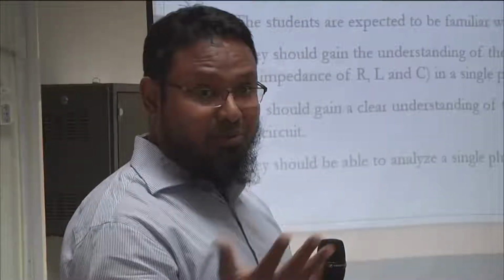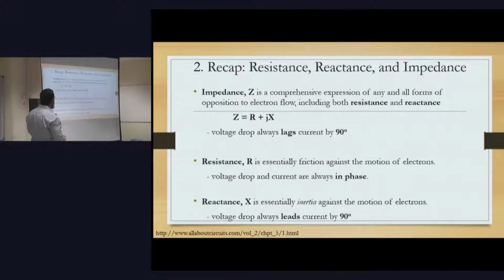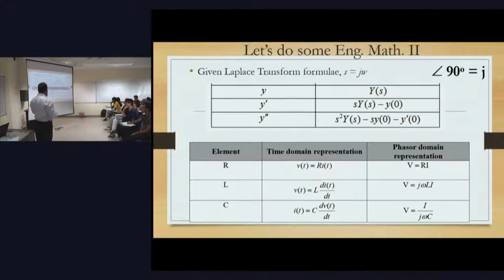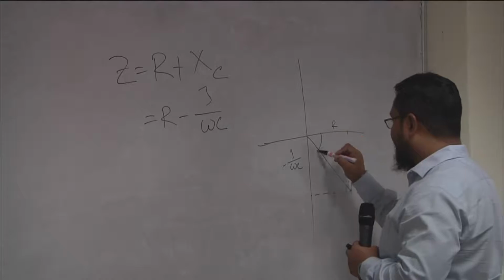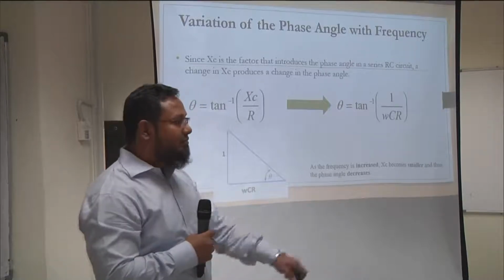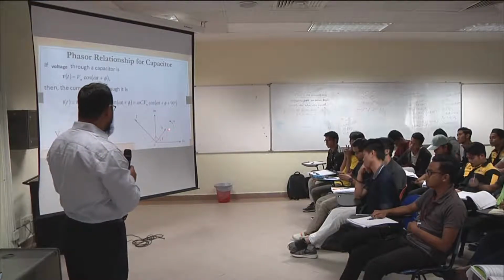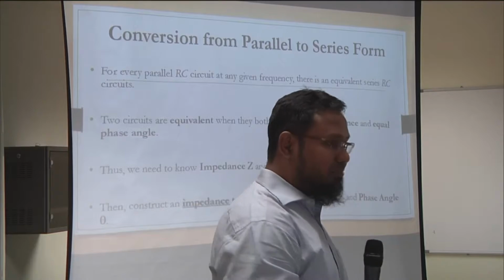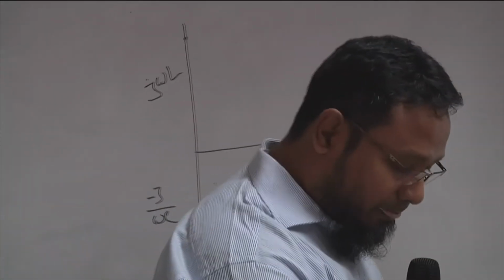Single Phase Circuit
Pensyarah: Dr. Mohammad Saiful Huq
Kursus:       Teknologi Elektrik
Tarikh:         9 Mac 2017 (Khamis)
Masa:         9.00 pagi - 11.00 tengah hari
Tempat:       BKE10 blok G3